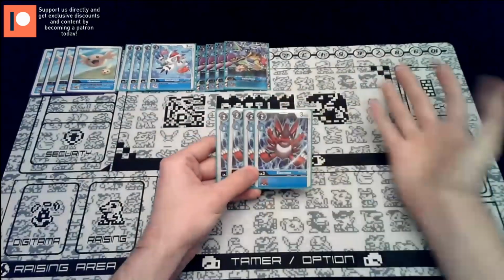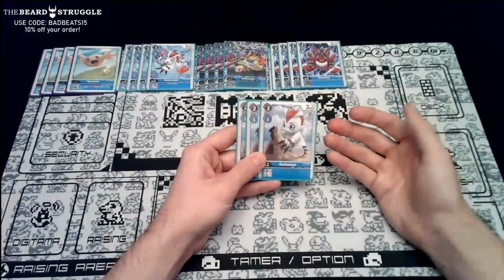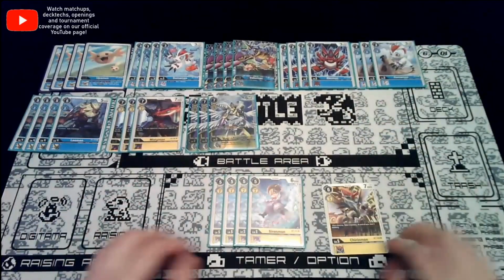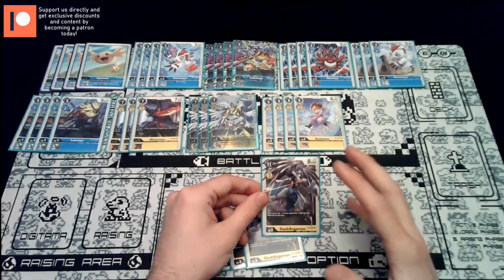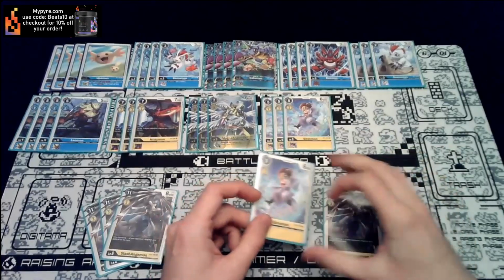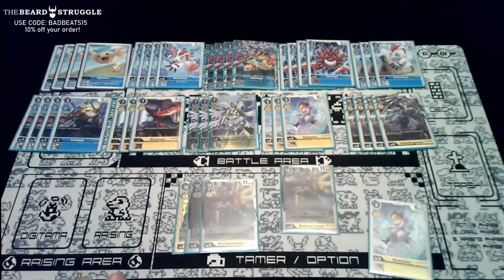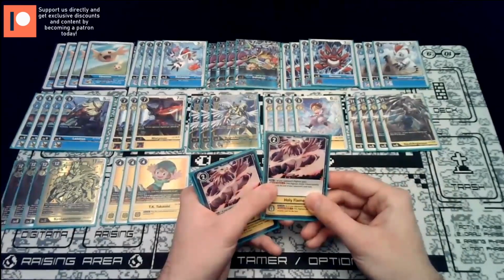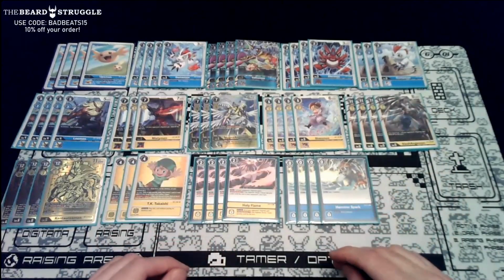Community Showcase : Digimon 1.0 Blue/Yellow Control!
Jeff showcases us his SPICY Blue Yellow control list he brewed for the English 1.0 format and for the surge of tournament support for this game.

Becoming a patron not only supports us directly but grants you crazy good benefits like discounts and exclusive content! find out more at: